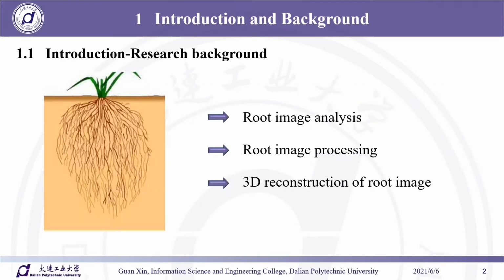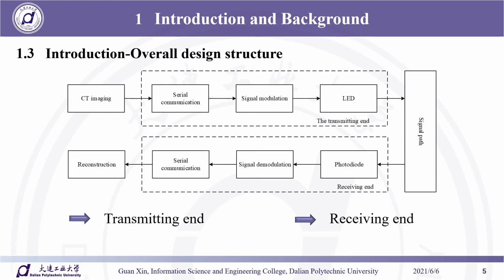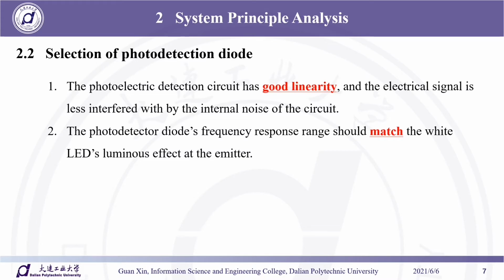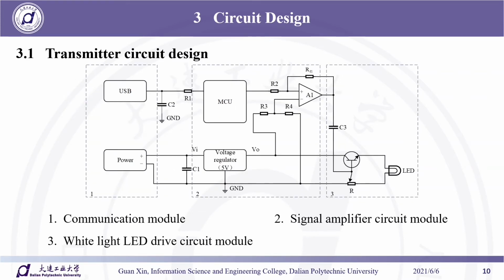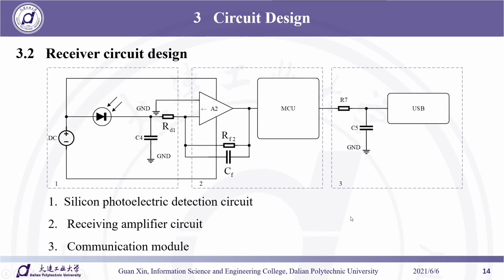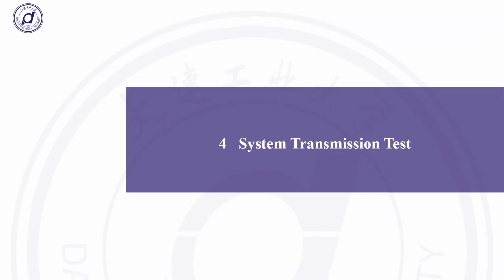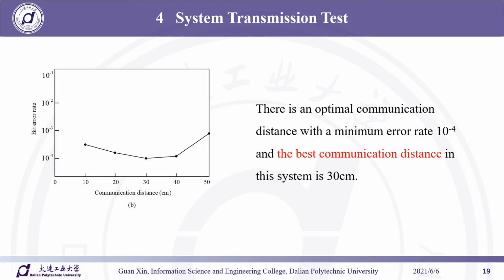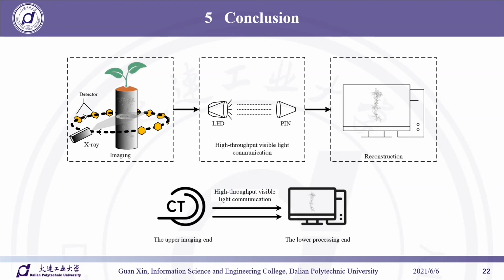High-throughput visible image transmission design based on the X-CT root 3D reconstruction system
Session 2: Green Communication and Networking

Authors: Yang ZHOU (Dalian Polytechnic University), Xin Guan (Dalian Polytechnic University), Nianyu Zou (Dalian Polytechnic University), Jinpeng Wang (Dalian Polytechnic University), Teng Zhang (Dalian Polytechnic University), Kemo Jin (Dalian Polytechnic University)